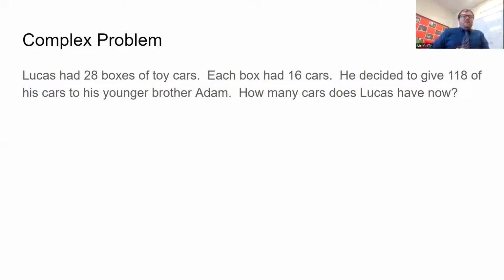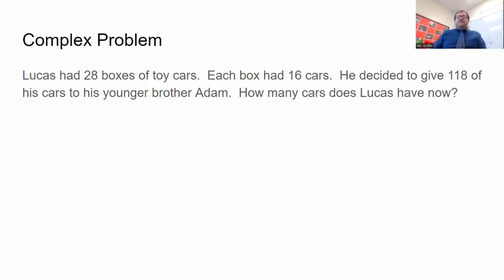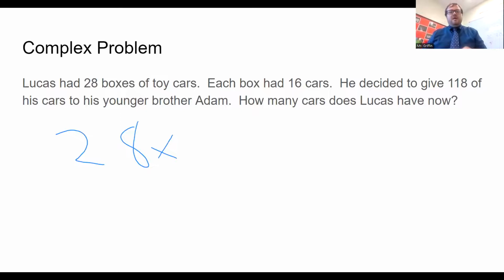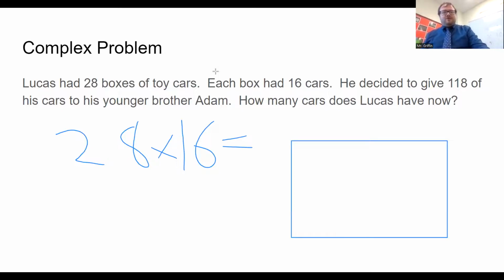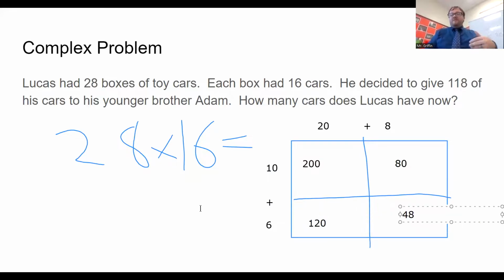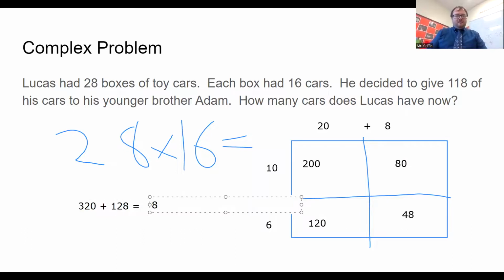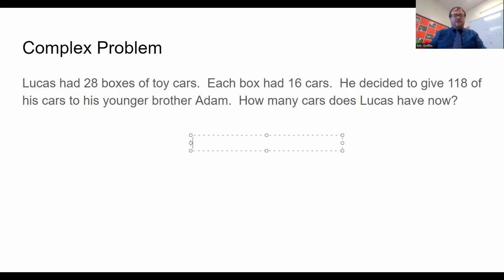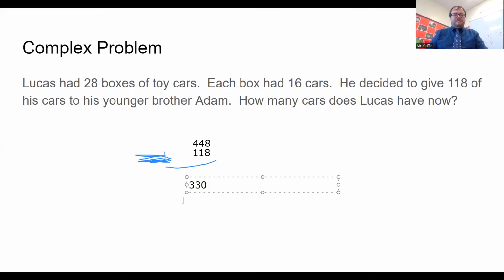Benchmark 1 Review 2